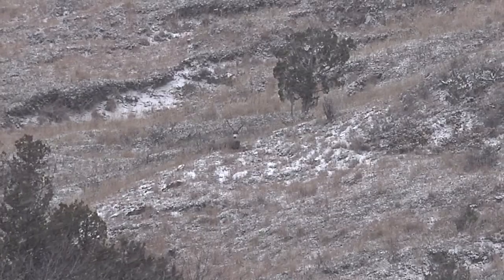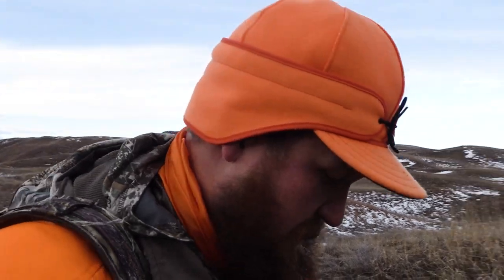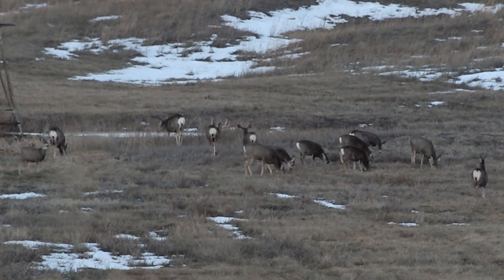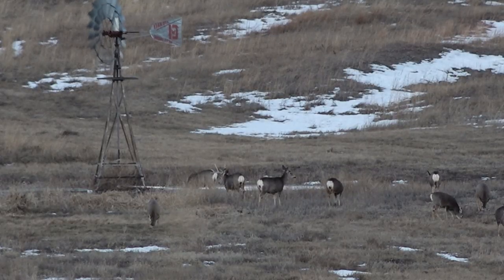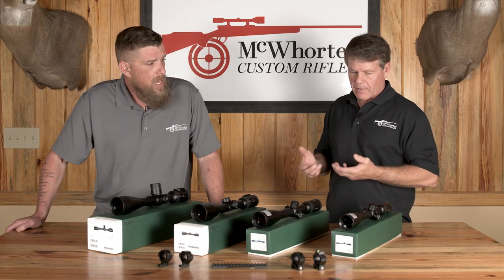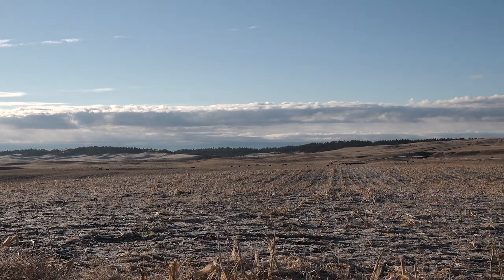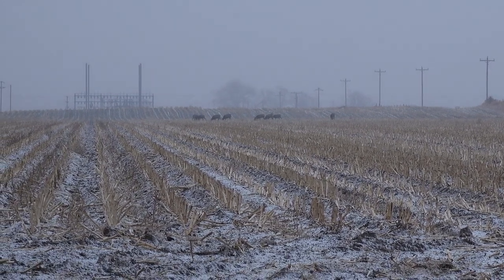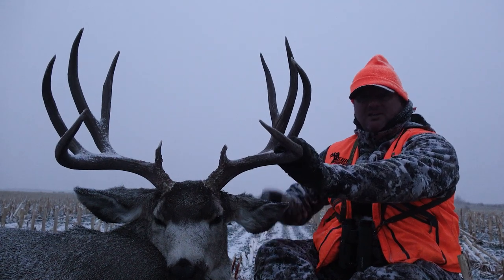Precision Hunting TV - episode 61 - Nebraska Muleys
Larry Ellis of EWA Hunting takes clients Dustin Watkins and Dave Philips on a Nebraska mule deer hunt.